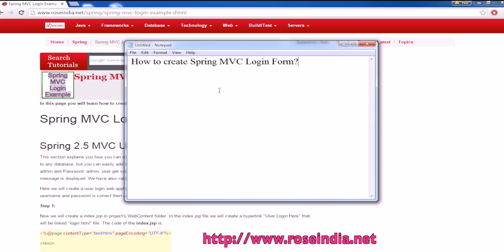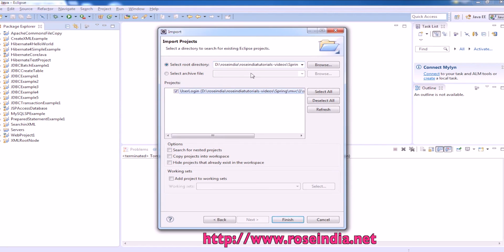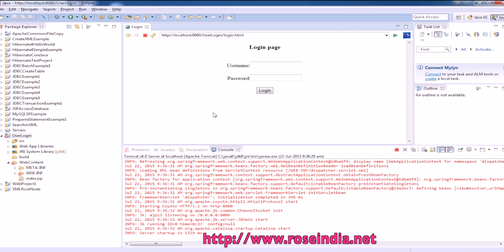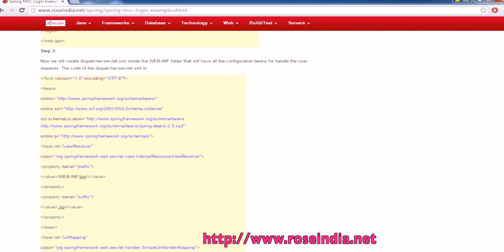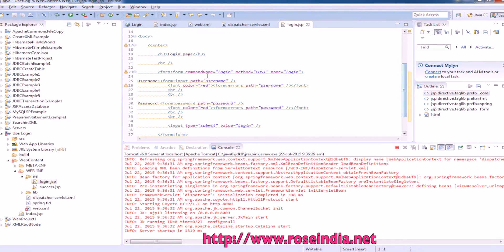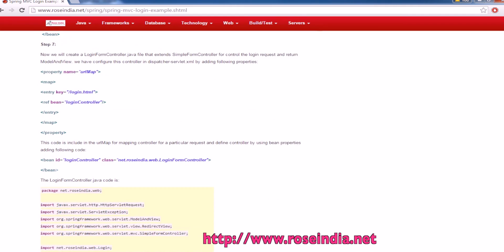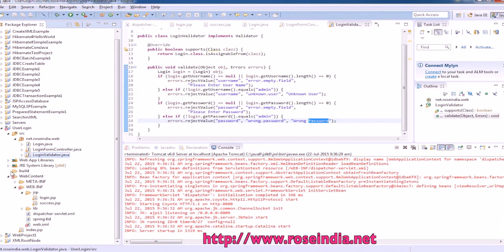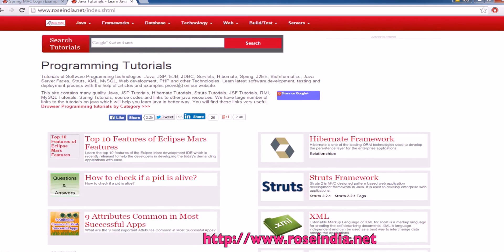How to create Spring MVC Login Form?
In this video tutorial I will teach you how to create Spring MVC Login Form?